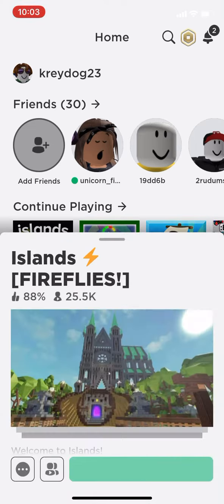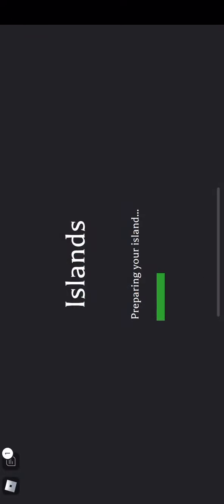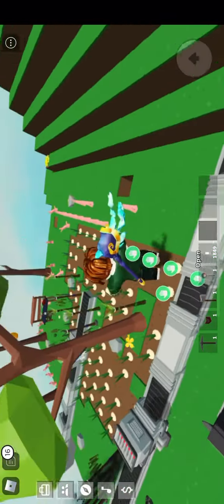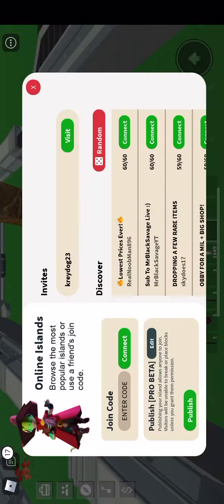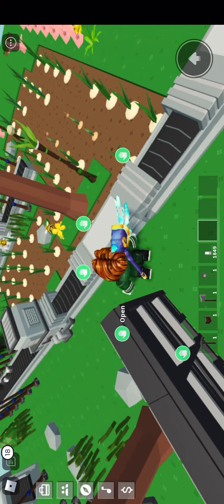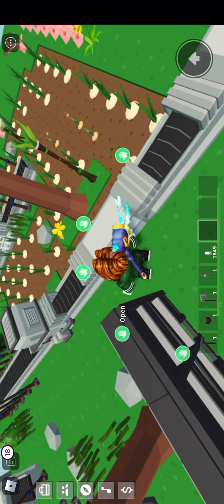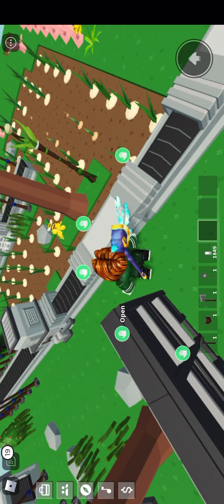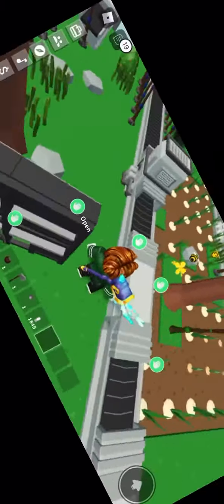Playing islands win my spell book!!!!